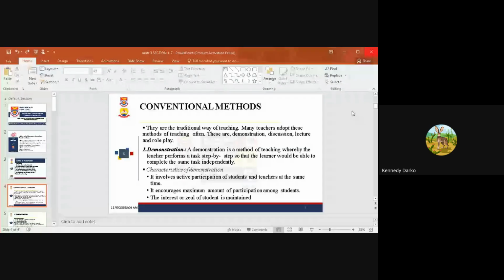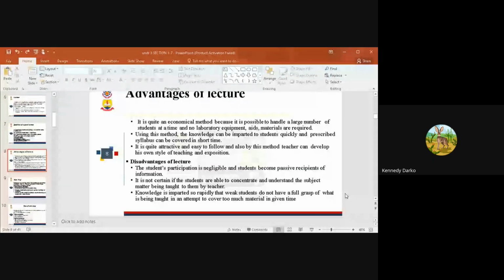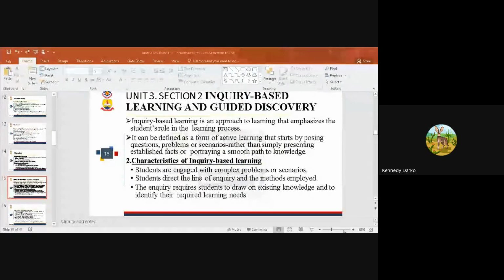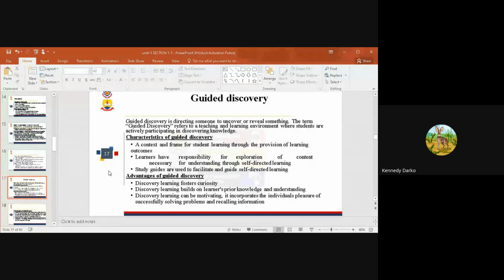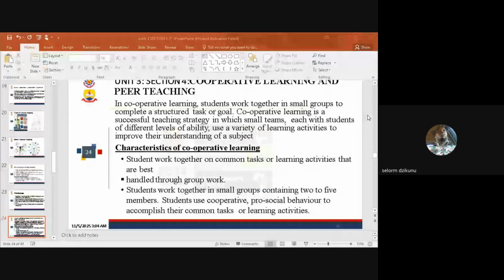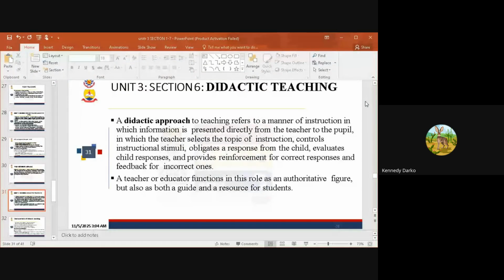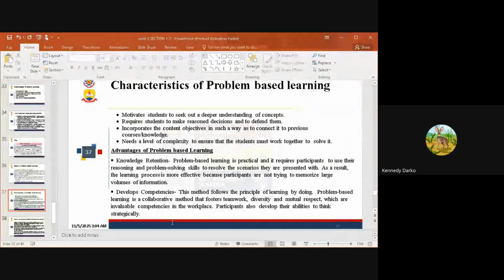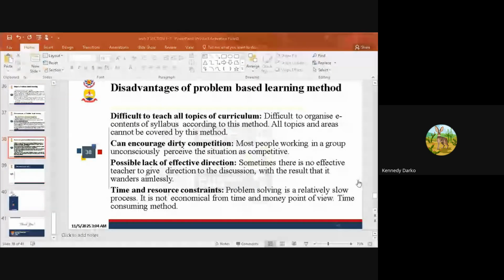EIT211D METHODS OF TEACHING ICT WEEK 3 LECTURE